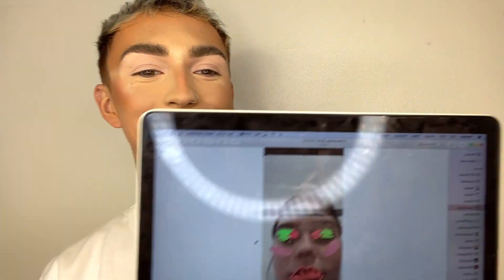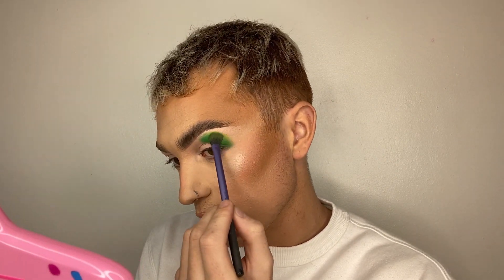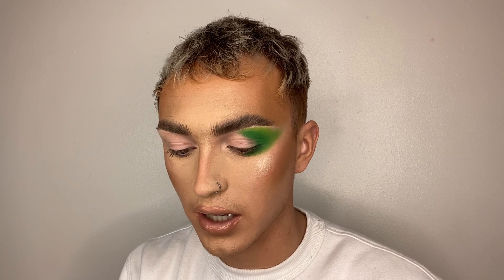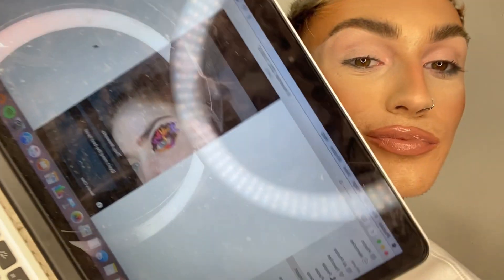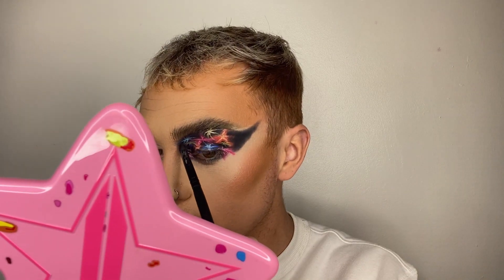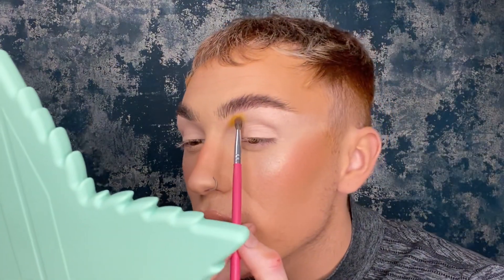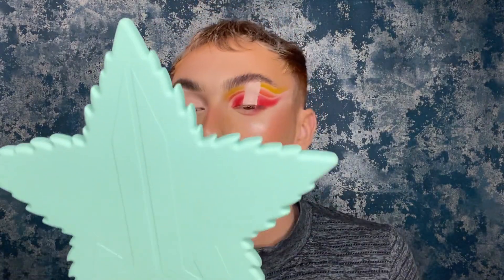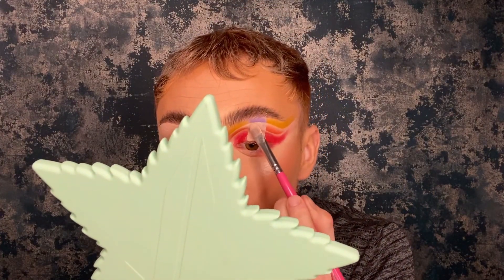MY FRIENDS PICK MY MAKEUP | Mac Allison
SOOOO... it's been a while! Quarantine life has just taken over completely and demotivated me like crazy. I've had this video ready to be edited for about a month now and just never had the desire to get it done, however, here we are FINALLY!

Watch me create some makeup looks sent to me via my friends on Snapchat and see if i can bring their visions to life ;)